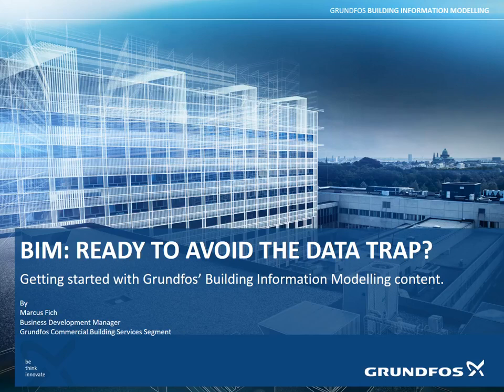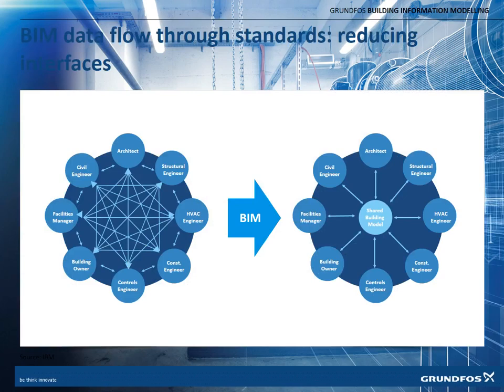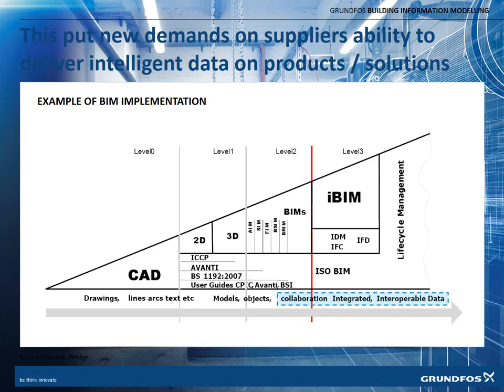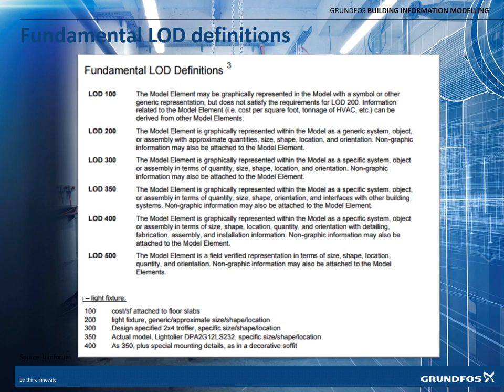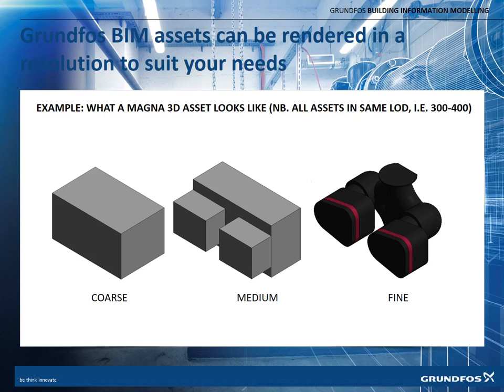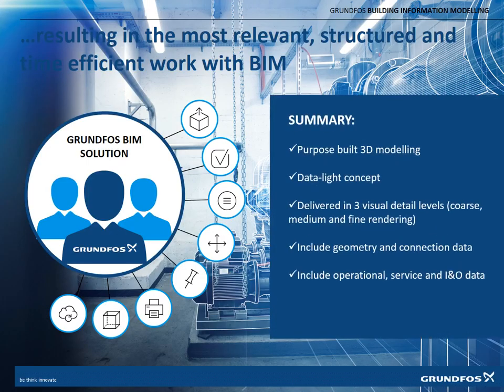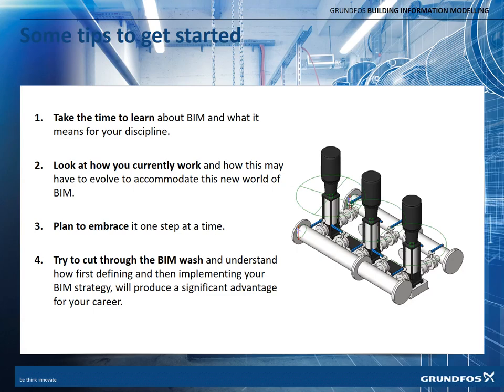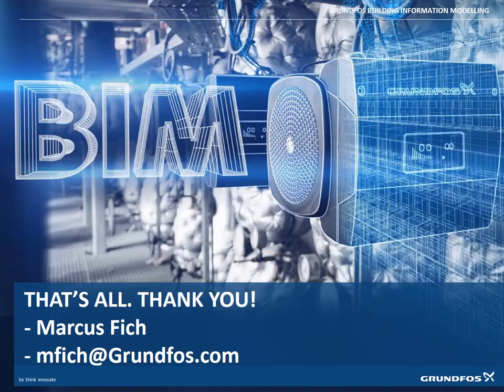Grundfos BIM webinar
In the BIM webinar, we will take you through the benefits of working with stripped down, purpose-built BIM assets. We will discuss how suppliers should approach BIM and show you how to get started using Grundfos BIM Assets.